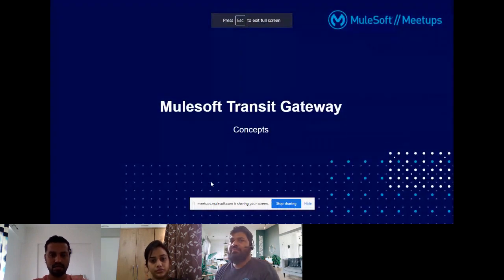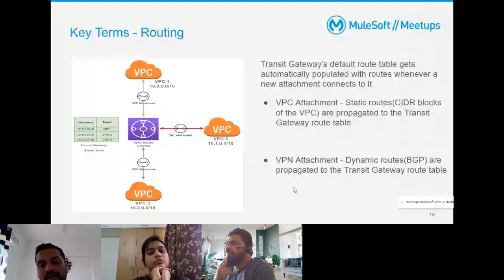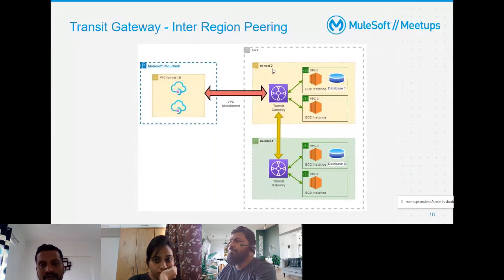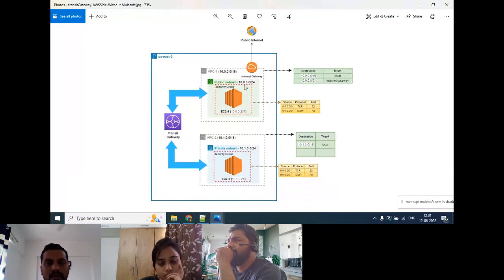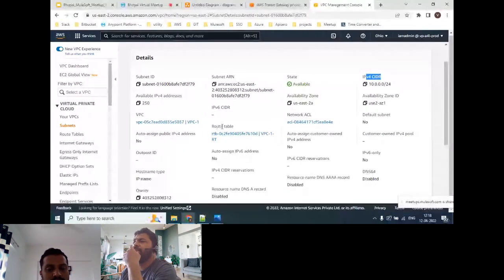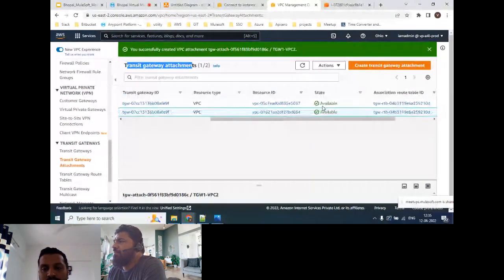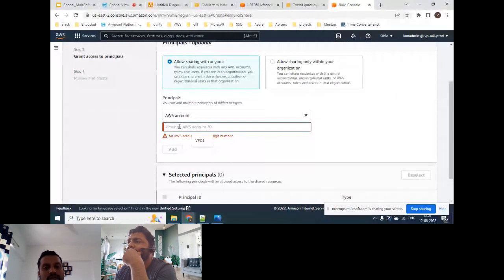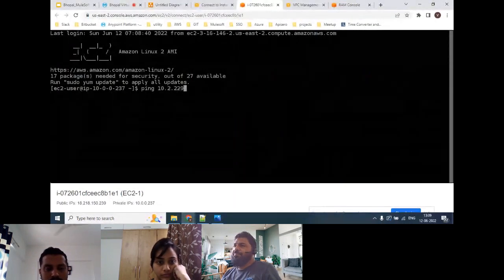MuleSoft Transit Gateway - Overview and Demo | MuleSoft Meetup for Bhoapl #3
MuleSoft Transit Gateway - Overview and Demo | MuleSoft Meetup for Bhopal #3 | MuleSoft